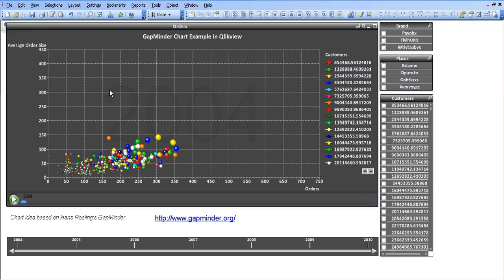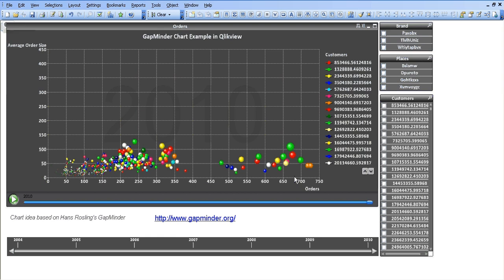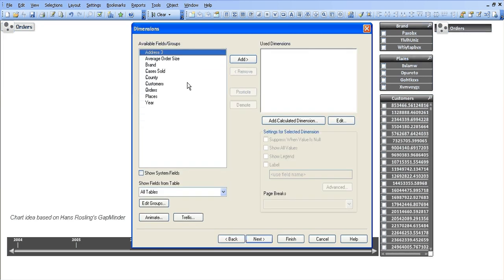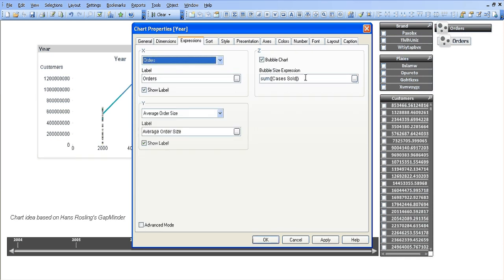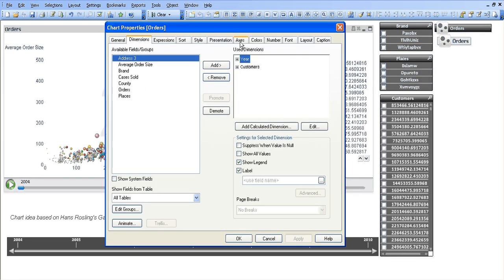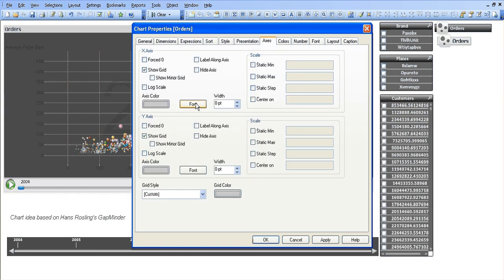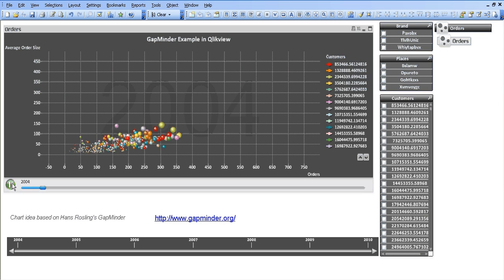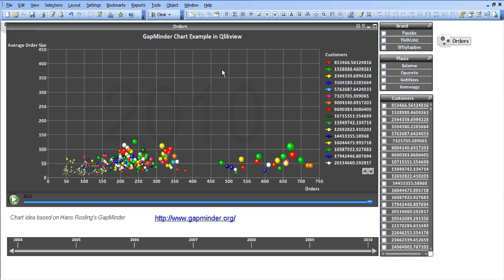Qlikview GapMinder Scatter Chart in Qlikview by RFB 71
I decided after seeing some of Hans Rosling videos on YouTube that I had to show something similar in Qlikview, you need to check out some of the videos from Gapminder, the guy is amazing, I also seen some Blogs from Rob Wunderlich and Matt Crowther that helped me get it done, so thanks both of you, I never mentioned you in the Video, but I should have.

As a Qlikview person, this should be another notch on the belt of Data Visualisation that you are able to perform, so I would suggest learn it

Again, I hope it helps